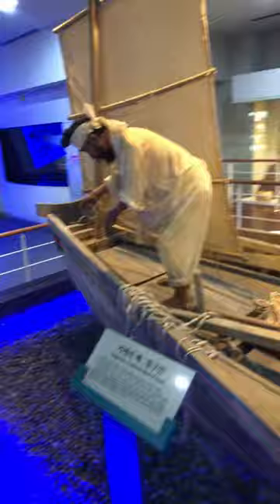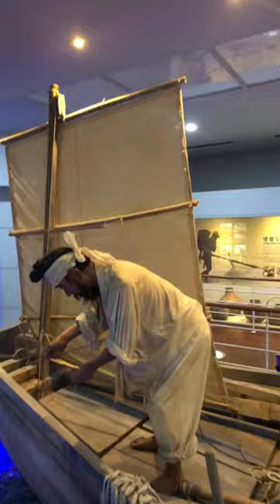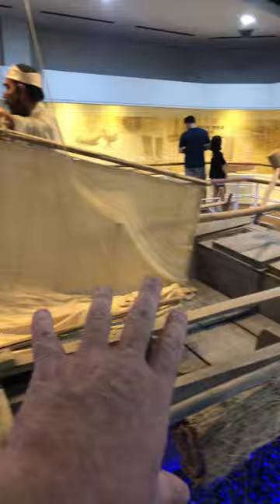Geoje Folk Museum